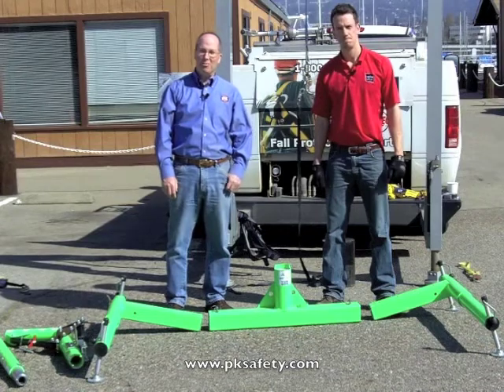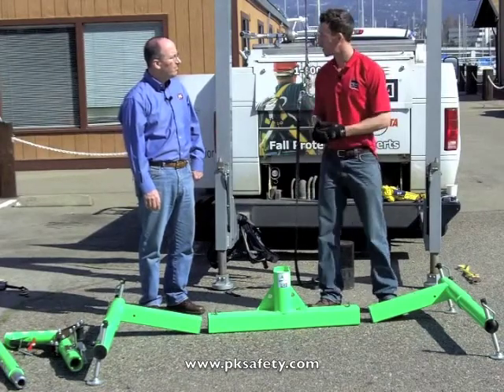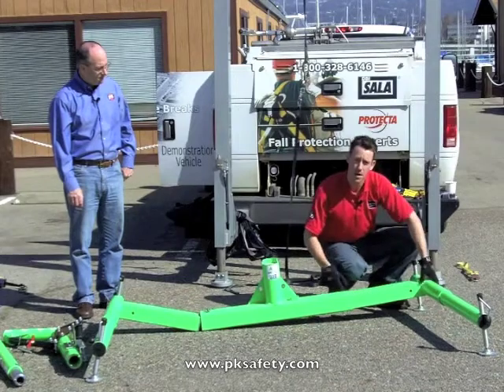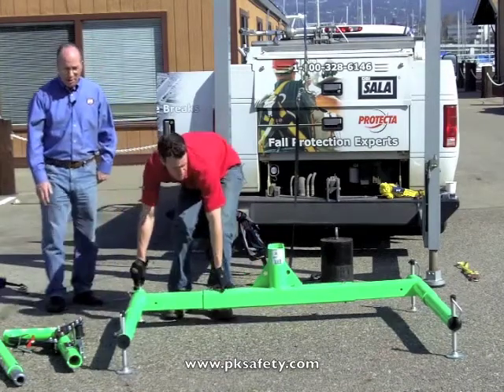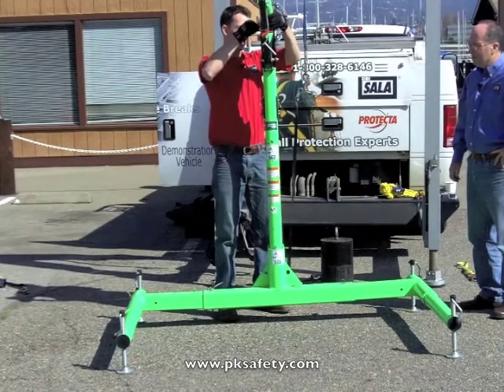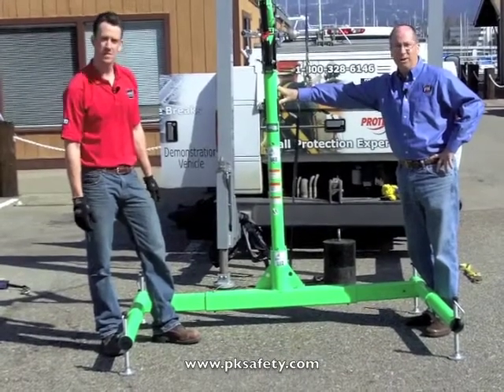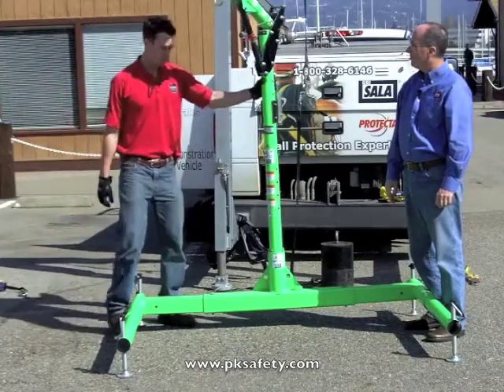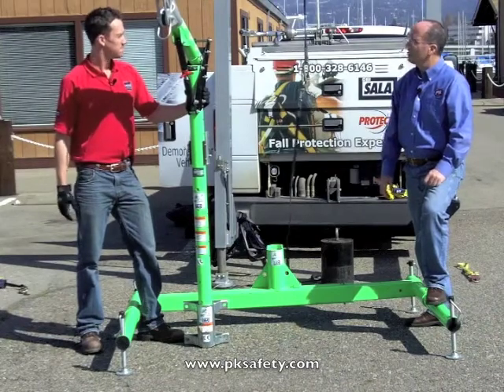Confined Space Entry and Retrieval System: DBI-SALA Advanced 5 Piece Hoist System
Rick Pedley, owner and president of PK Safety, and Chris Coyle, from Capital Safety and DBI Sala, show us the DBI-SALA Advanced 5 Piece Hoist Confined Space Entry and Retrieval System.